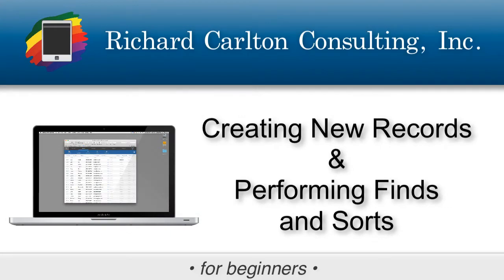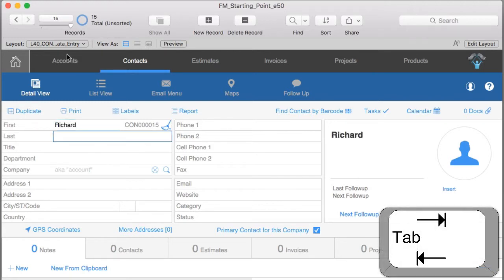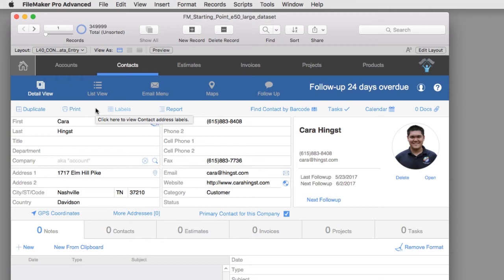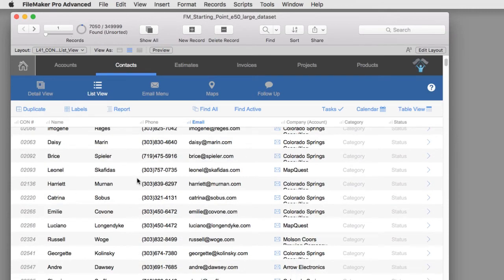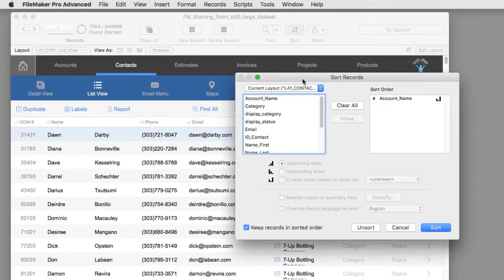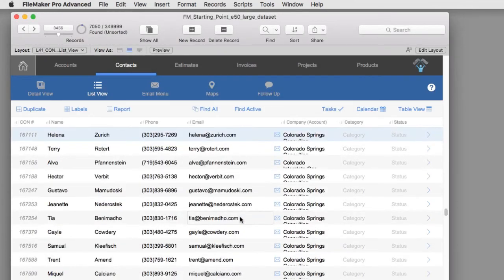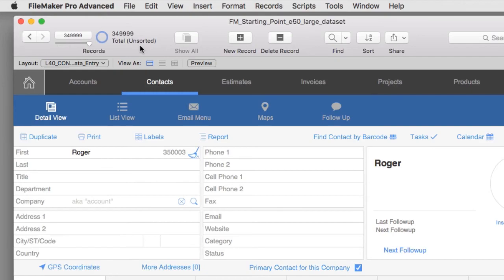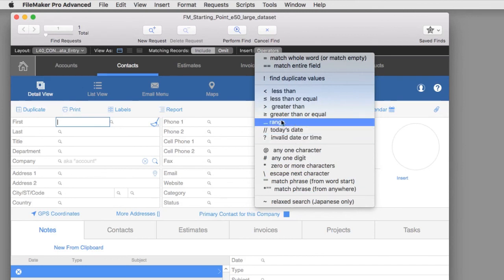New Records-Finds-and Sorting 350,000 Records-FileMaker Videos-FileMaker Video Instruction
New Records-Finds-and Sorting 350,000 Records-FileMaker-FileMaker Videos-FileMaker 16 Video Instruction - #2498